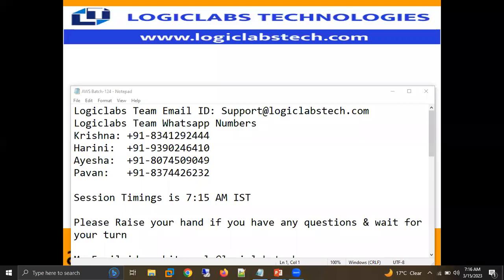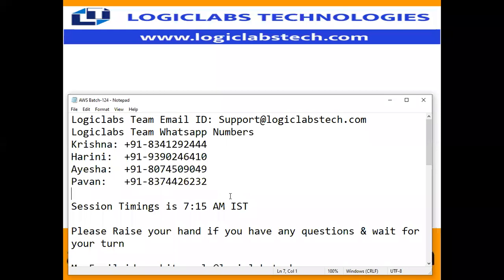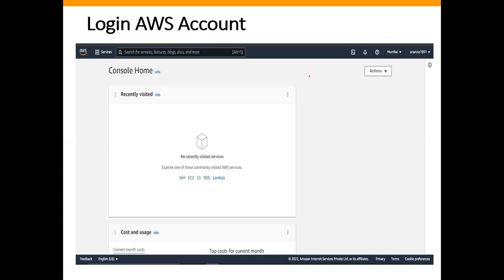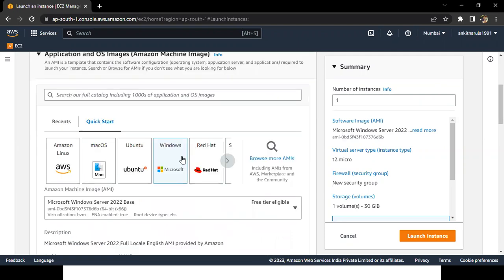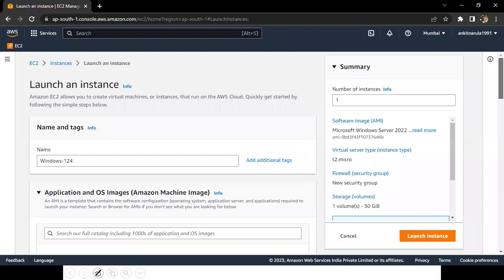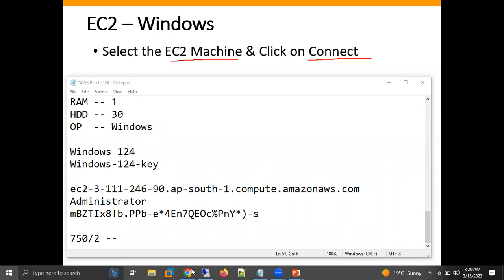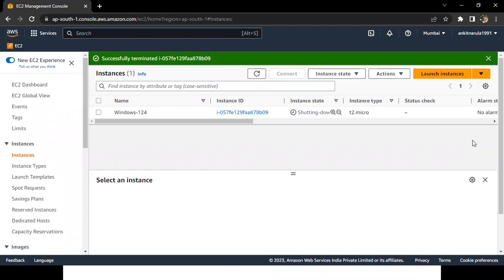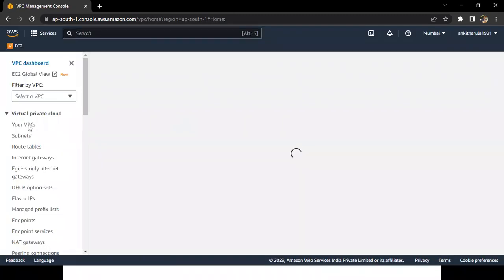AWS Day 2 Batch 124